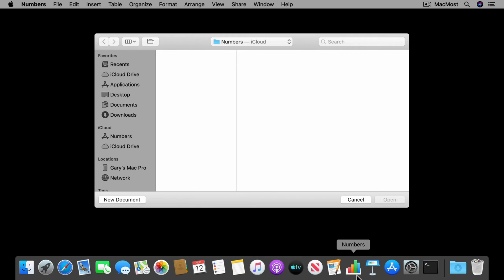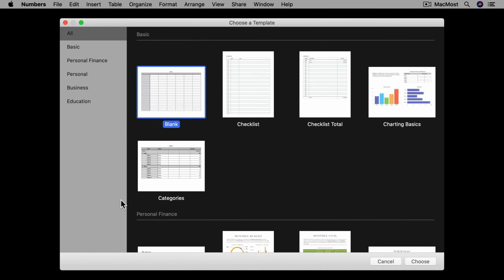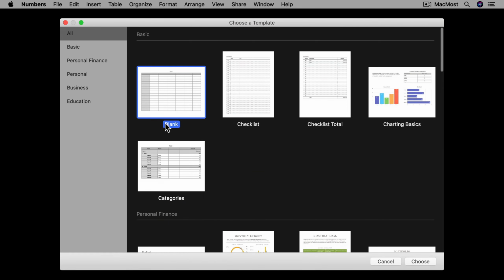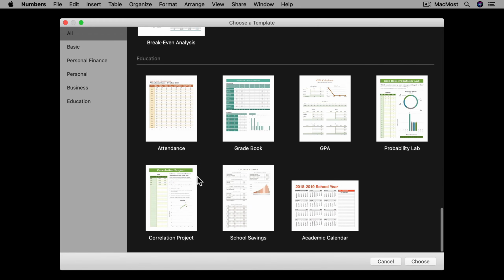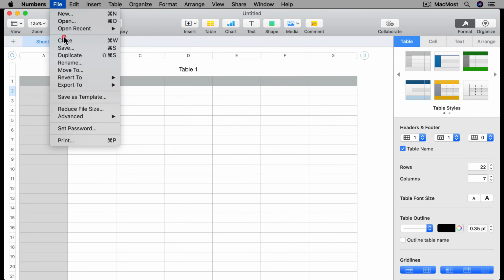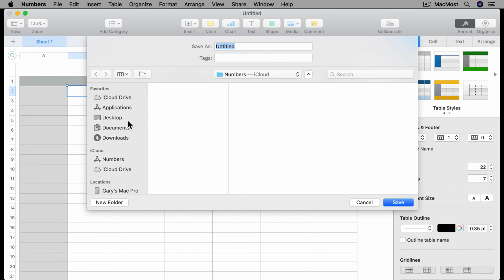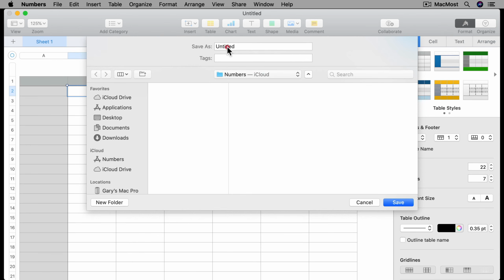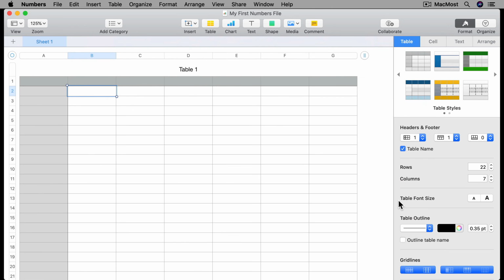MacMost Numbers Course Lesson 2 – Creating a Document